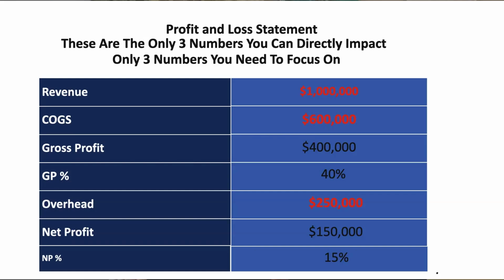Understanding Profit And Loss - Everything You Need To Know #04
Mastering Your Business Financials: Understanding Profit & Loss Statements

Are financial statements giving you a headache? You're not alone.
In this video, we'll break down the fundamentals of the Profit and Loss statement, one of the three key financial reports. Understand what the numbers mean, how to interpret sales, cost of goods sold (COGS), and operating expenses to determine your business's net profit.
Learn effective strategies to increase your revenue, reduce costs, and ultimately improve your bottom line.

00:00 Introduction: Understanding Financial Statements
00:24 The Importance of Financial Statements
00:45 Overview of Profit and Loss Statement
02:43 Components of a Profit and Loss Statement
05:33 Strategies to Improve Profitability
05:57 Increasing Revenue
07:59 Reducing Costs
09:33 Conclusion and Next Steps

If you need any help within your own business, we're here to guide you to success.